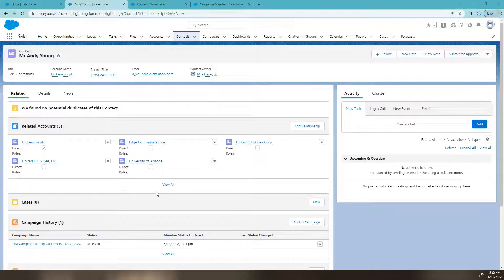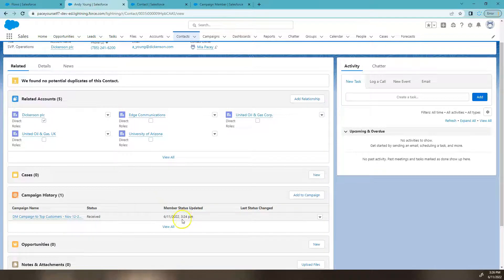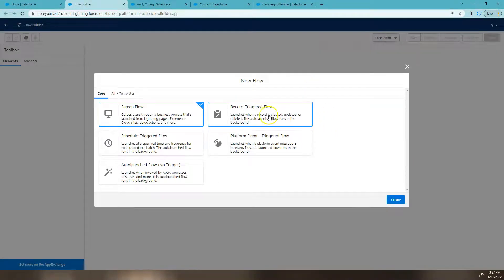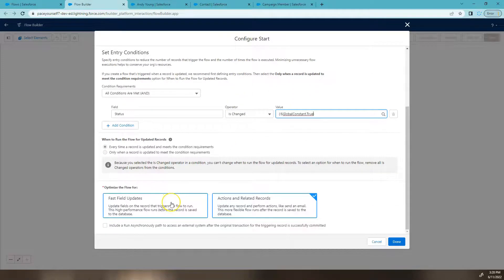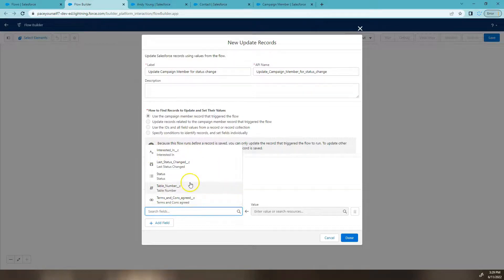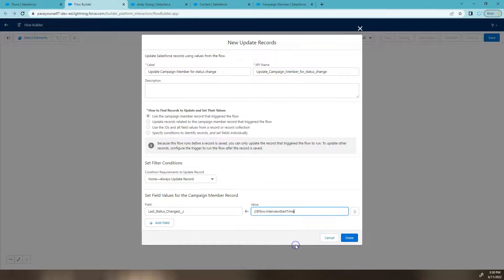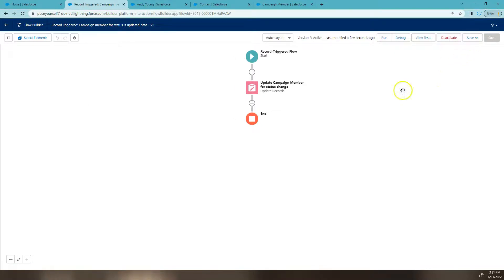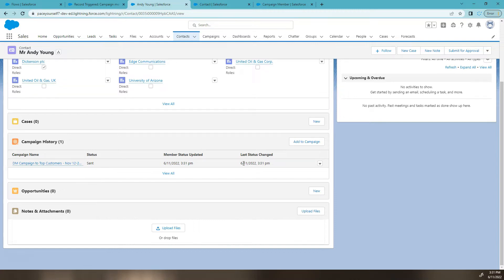Salesforce Flow Update a Date/Time Field when Campaign Member Status changes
Did you know that the Campaign Member field "Member Status Updated" is not a accurate representation of when the Status field actually changes?
Well this video will take you through how to create a Flow that records when the Campaign Member Status filed is changed in a custom Date/Time Field.

Use this example to make any field on your record change based on another field change. For example if the Case is marked Closed then update other fields on the Case. This can also be a way of extending your field history tracking past the limit of just 20 fields.